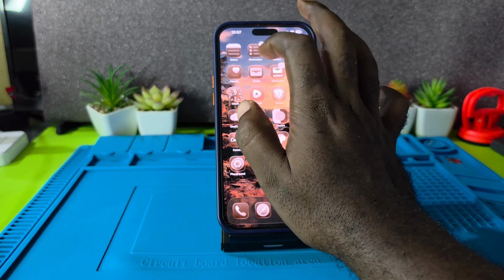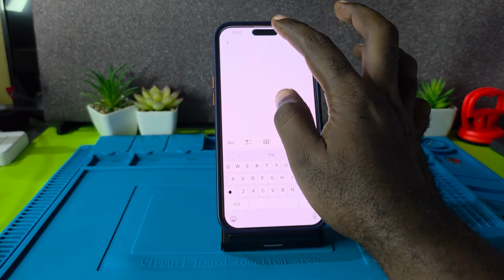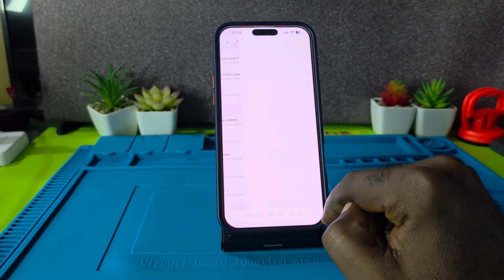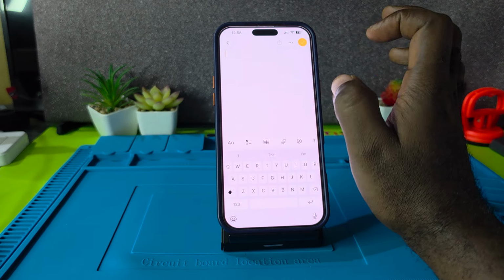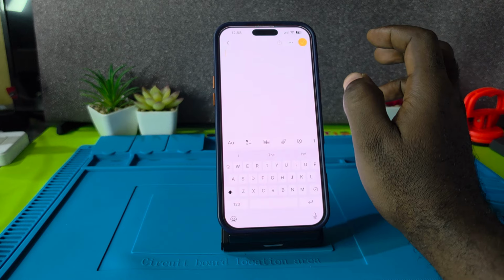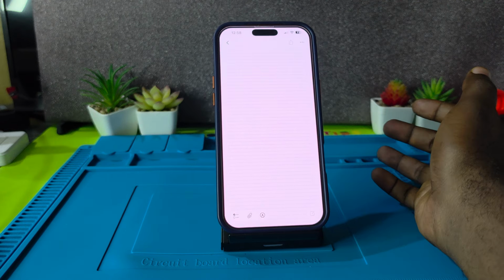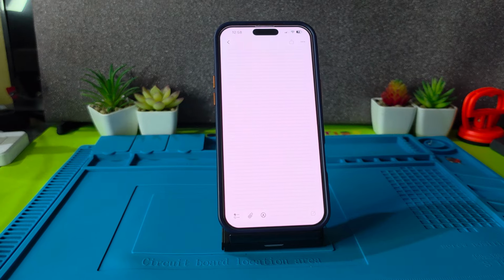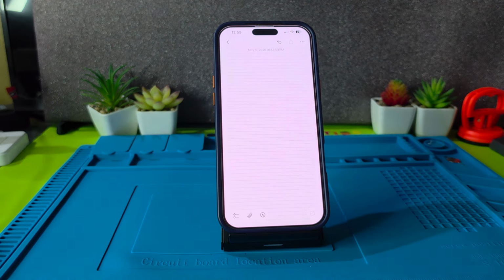How to Add lines in Notes iPhone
Learn How to Add lines in Notes iPhone. You can add lines to your notes to keep your writing straight and make things look like a real note.Learn how to do this on the iPhone.